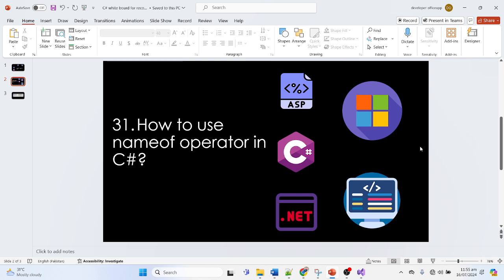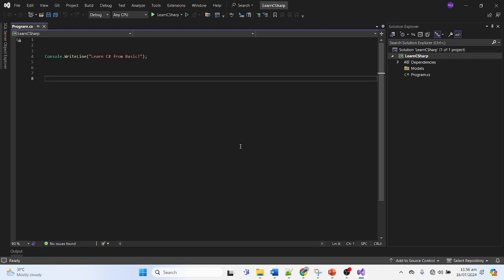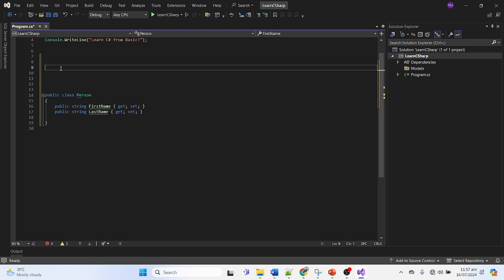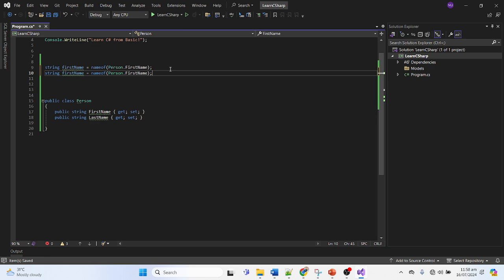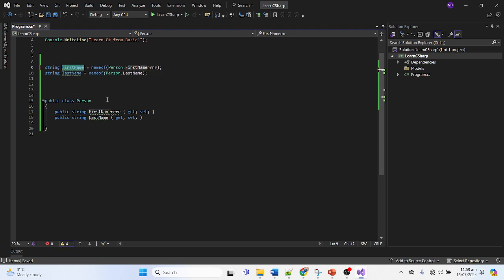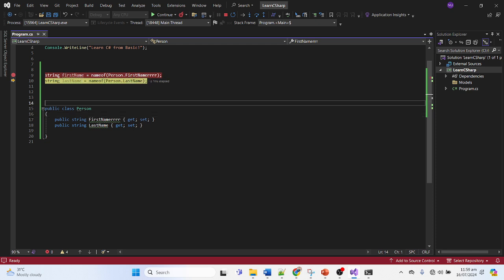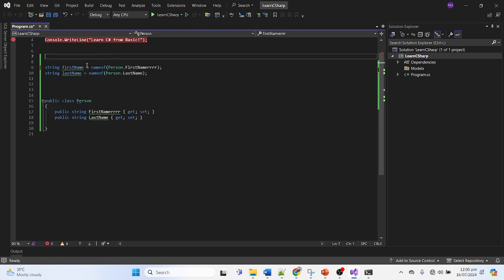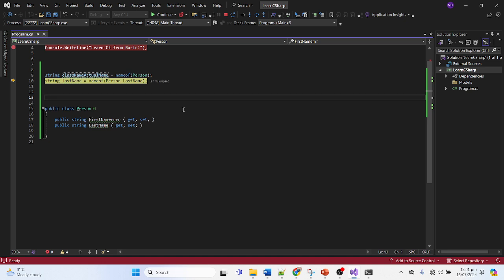Part 31 - How to Use the nameof Operator in C# | C# Tutorial for Beginners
In this video, we dive into "How to Use the nameof Operator in C#." The nameof operator is a powerful feature that allows developers to obtain the name of variables, types, or members as a string, enhancing the maintainability and clarity of the code.

🌟 In This Video, You'll Learn:
📜 What the nameof operator is and why it's useful
🔍 How to use nameof in your C# projects